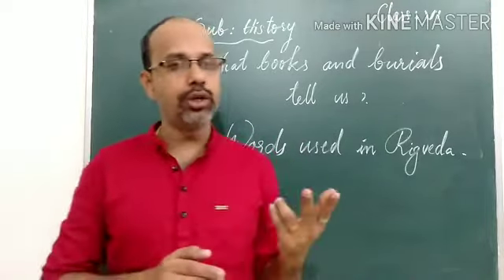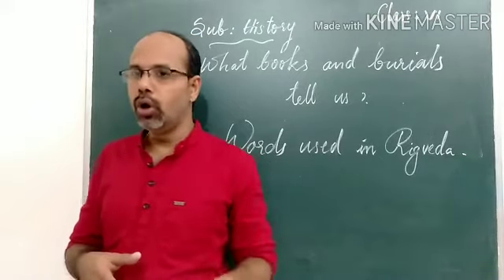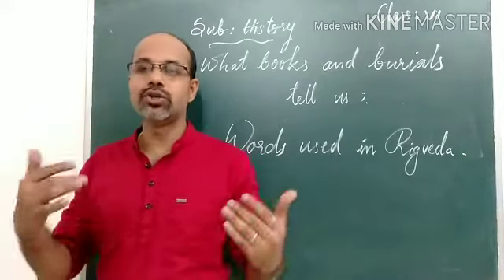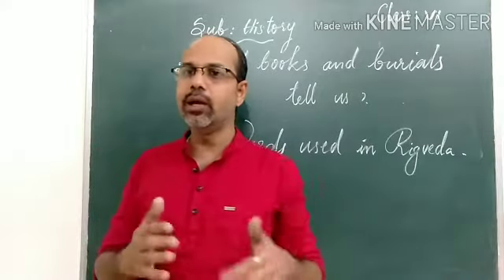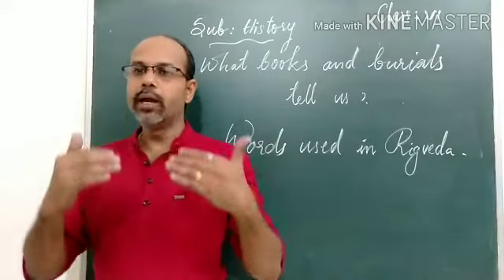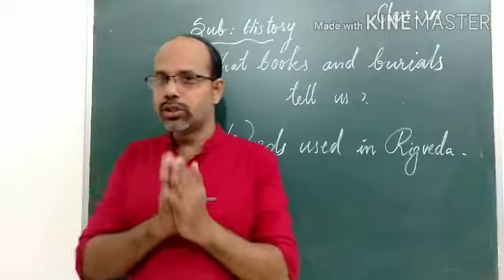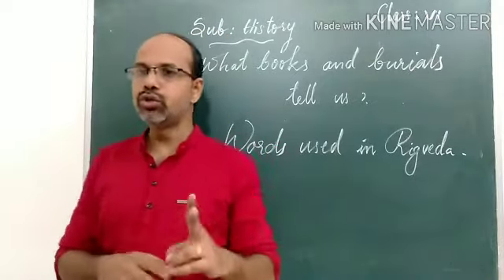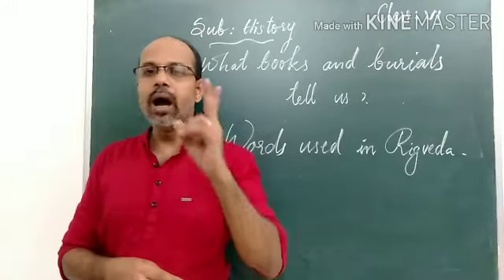6 History Ch 4 Part 3 What books and burials tell us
Words to describe people